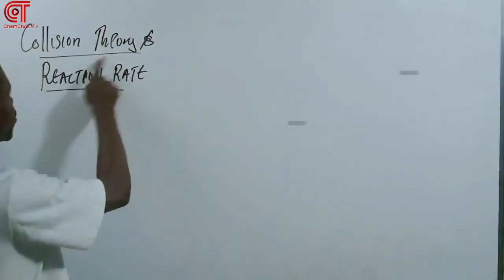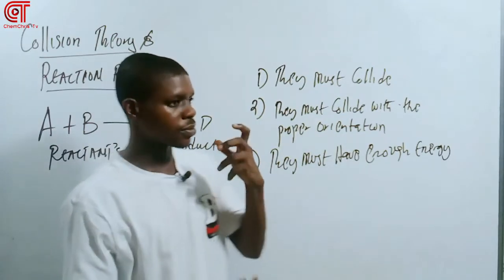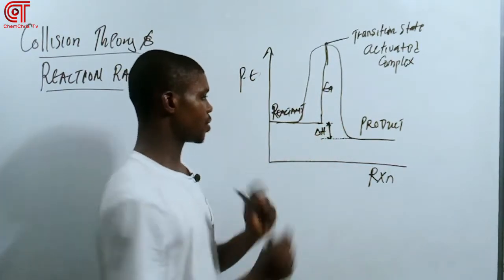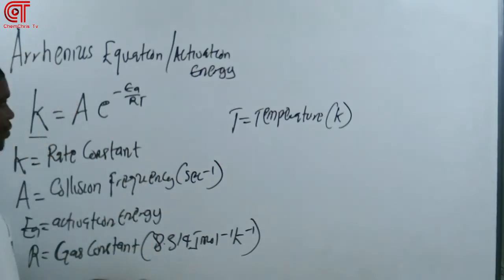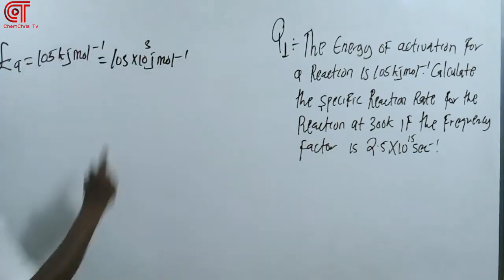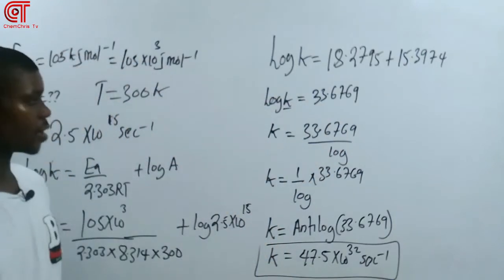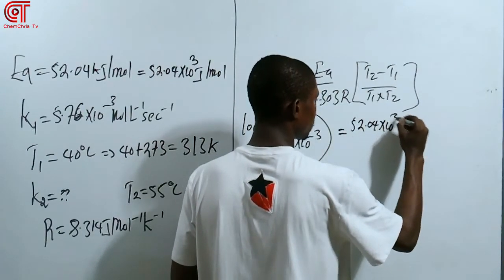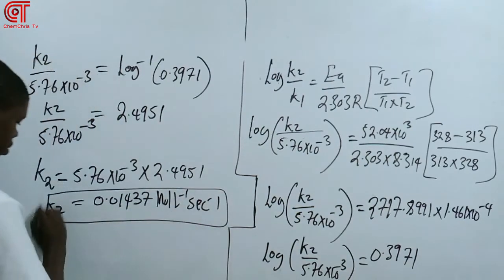Arrehenius Equation Calculation and Collision Theory-[Rate of chemical Reaction]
Arrhenius calculation is one important topic you must know and master in rate of chemical reaction under chemical kinetics.

This videos also give some details explanation on collision theory and factors that affect rate of reaction